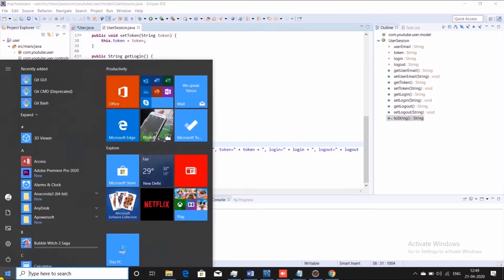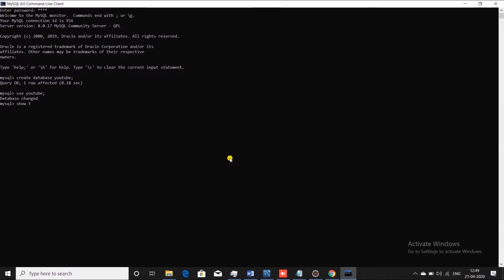How to become software engineer in 2020?? Tips And Tricks To GET HIRED *EXPLAINED* Use this Lockdown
In this video we are going to see how we can easliy cracked our interview round by just doing these simple steps.We always try to give the correct information to you all so that you won't repeat thsese mistake in your interview's and get hired soon.

Instagram Username - abby_sandy_